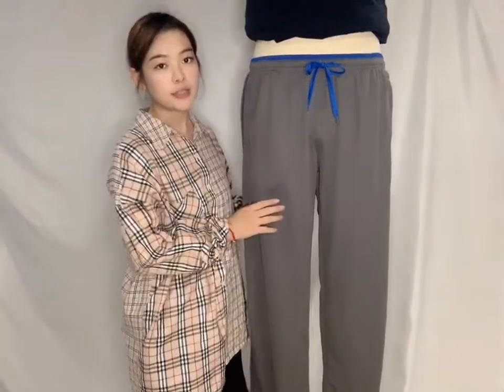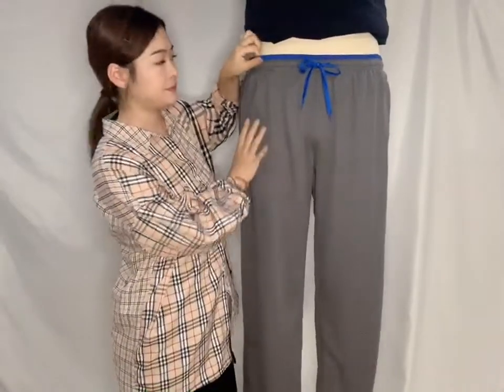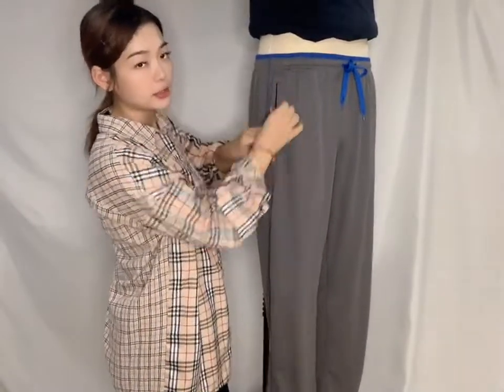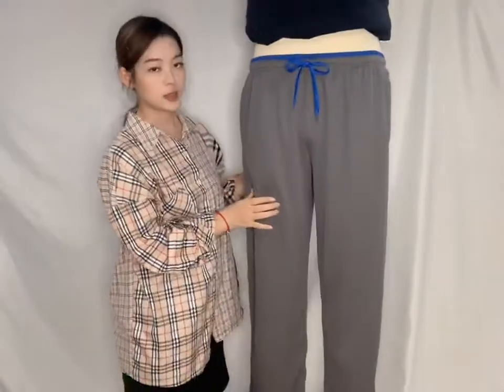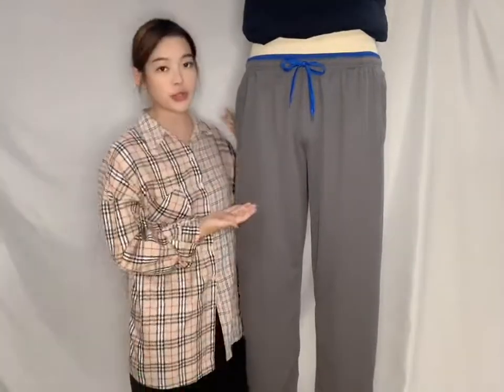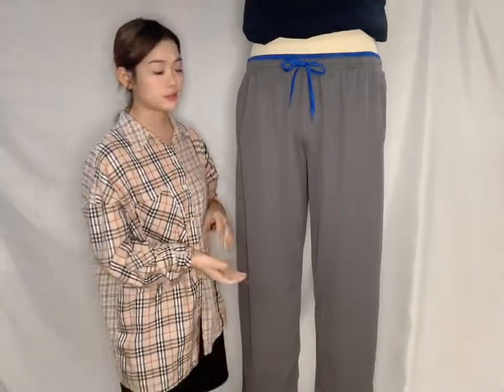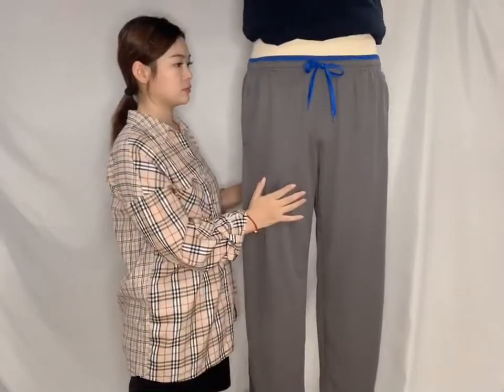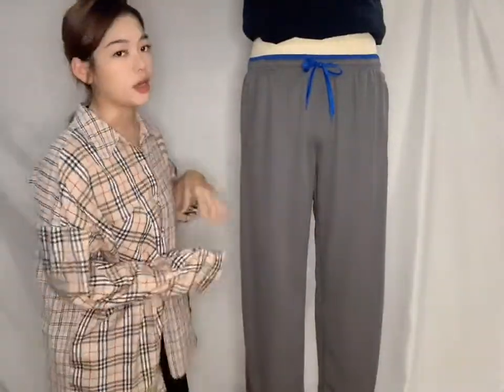Mesh pants-Lasen Garment